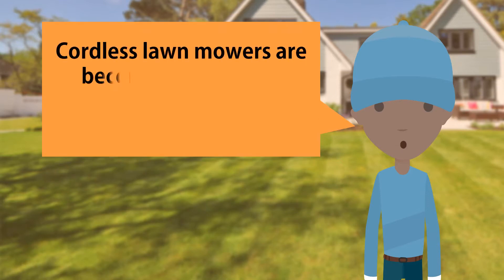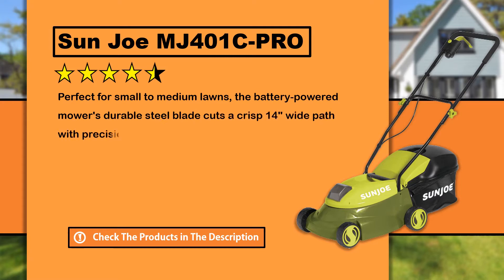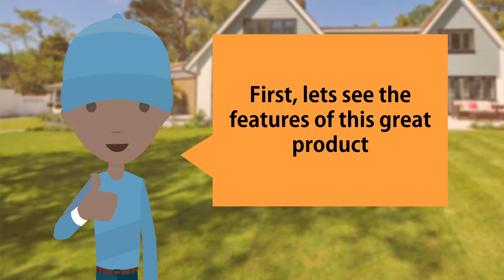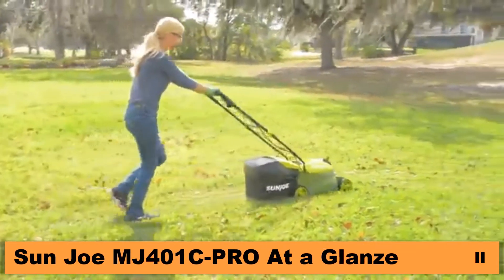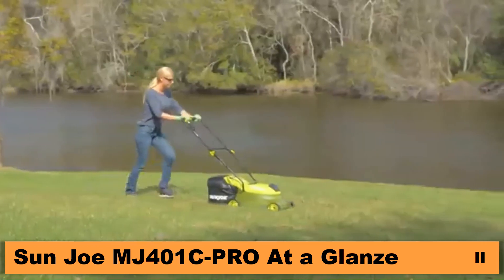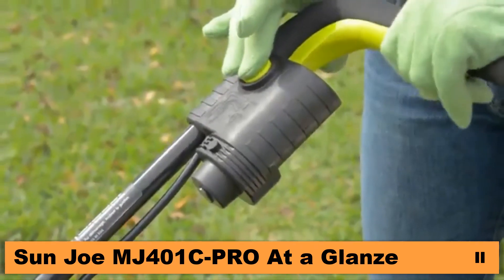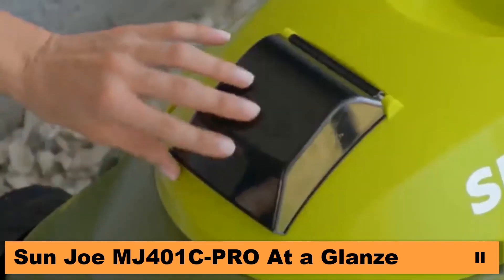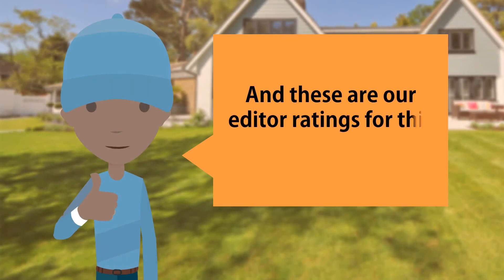Sun Joe MJ401C-PRO 28V Cordless Lawn Mower Review - Best Cheap Cordless Lawn Mowers 2020 #5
(product price, dimensions, shipping, etc):

Are you looking for the best cheap cordless lawn mower?
Cordless lawn mowers are becoming ever more popular and there are lots of them on the market. Based on performance and budget-friendly price point, we choose this best rated cheap cordless lawn mower in 2020.

Perfect for small to medium lawns, the battery-powered mower's durable steel blade cuts a crisp 14" wide path with precision in a single pass, and features convenient 3-position manual height control to quickly tailor your turf to just the right height. Collect the clippings with the 10.6 gallon bag, and detach for quick and easy disposal. MJ401C is driven by a long-life, peak performance rechargeable 28-volt lithium-ion battery for the ultimate in cordless convenience.